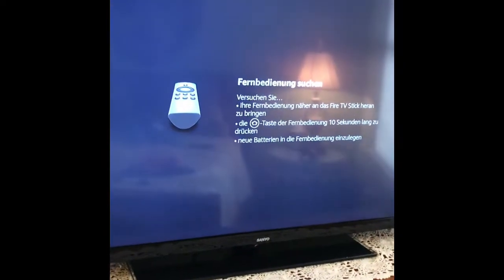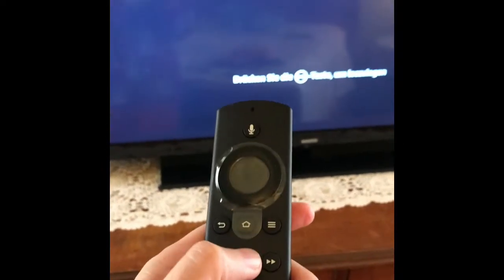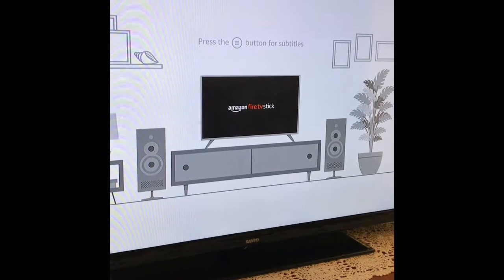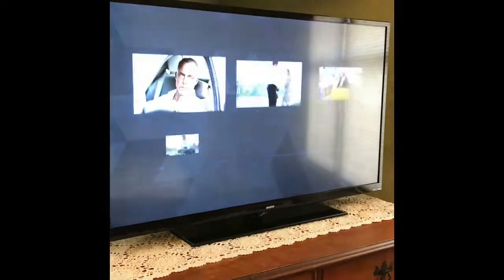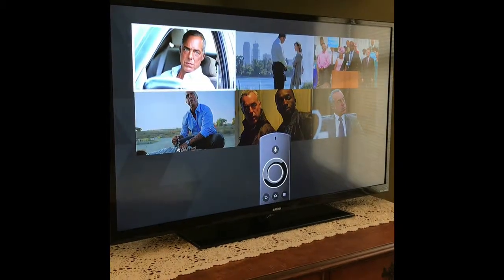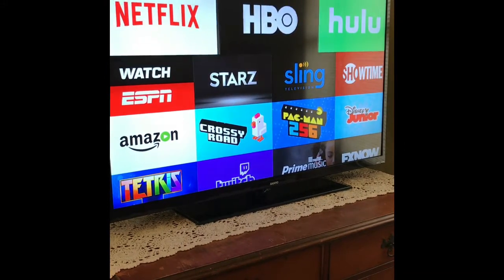Fire TV Stick Set Up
Hi friends and welcome to Mel TV! This is a detailed video on how to set up the Amazon Fire TV Stick. It is very easy. Have a great day and happy watching!